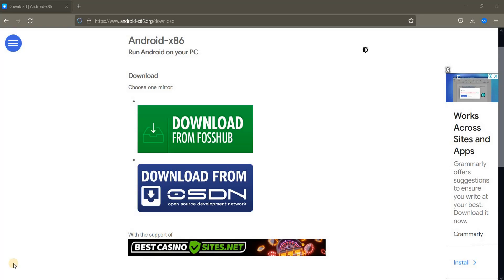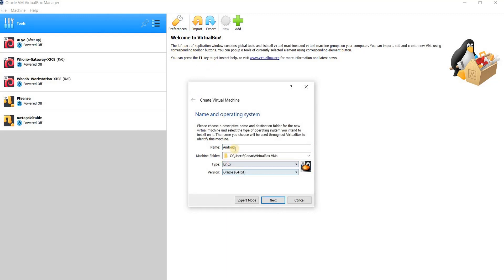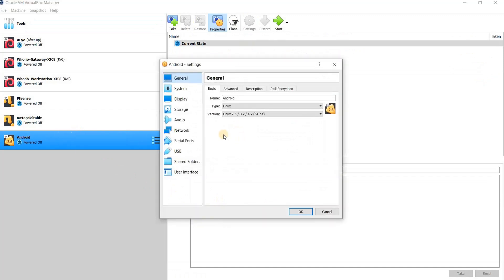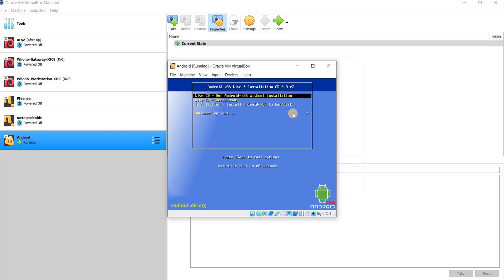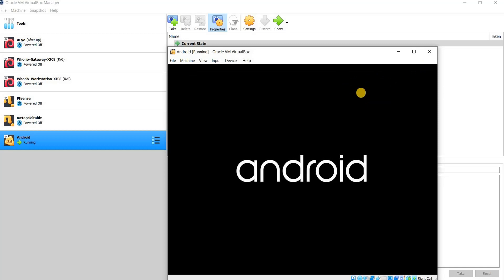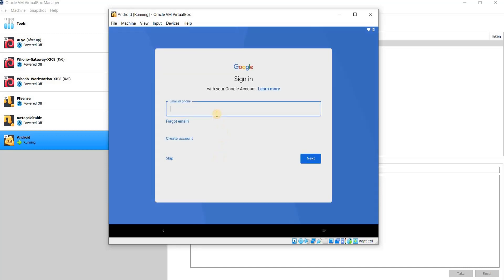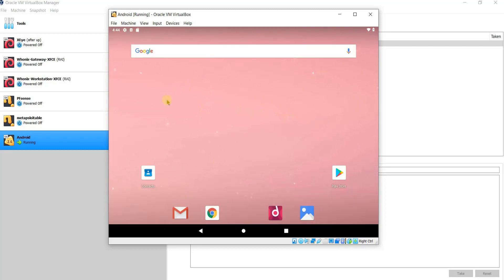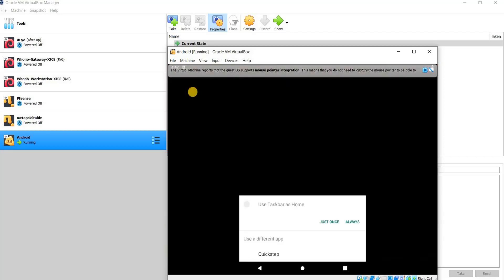How To Install Android on Virtual box | Have an Android phone on PC or Laptop